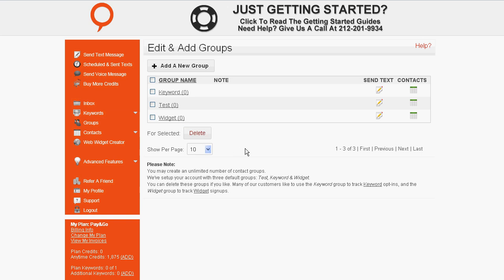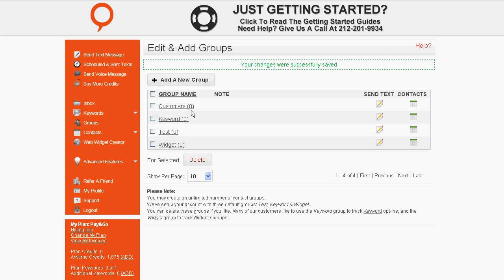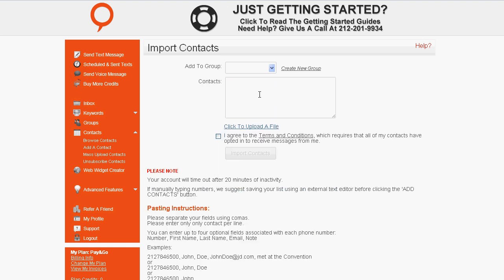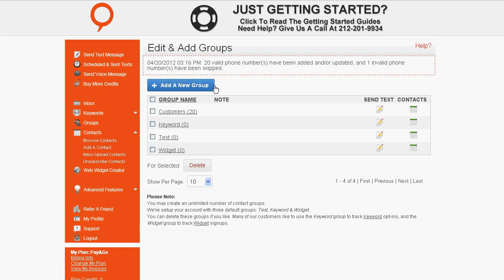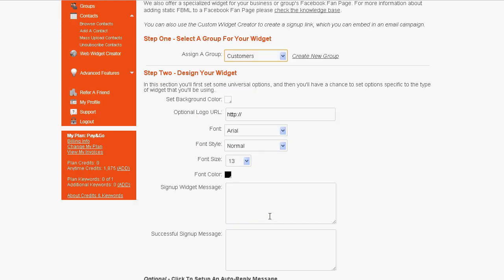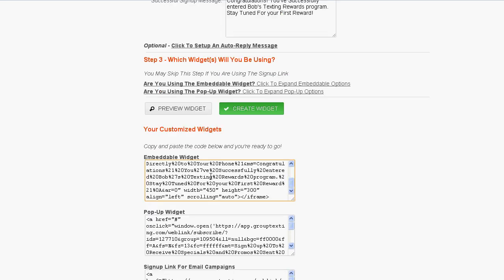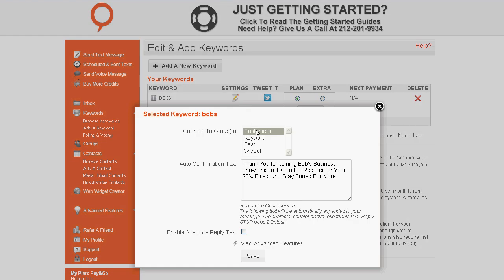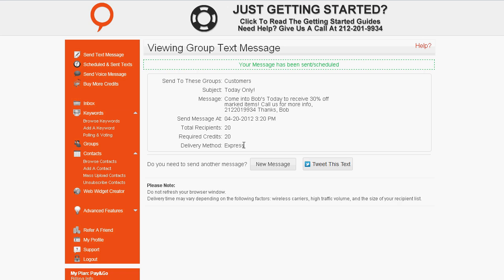Get Started With Group Texting's Long Code SMS Marketing Platform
Our short video shows you the ins and outs of our long code based text message marketing platform. Learn how to upload and sort contacts, send and receive text messages and more.